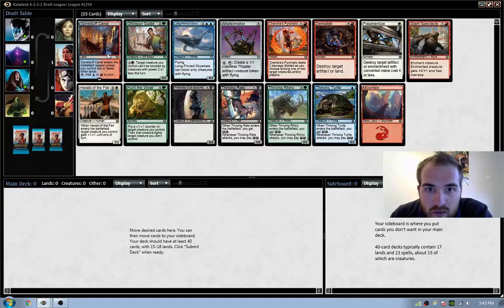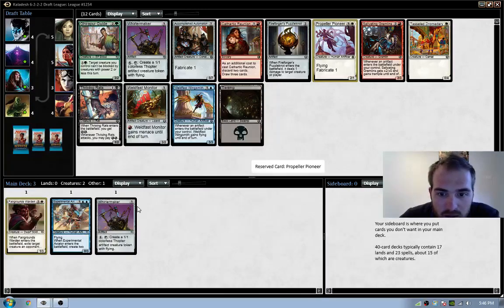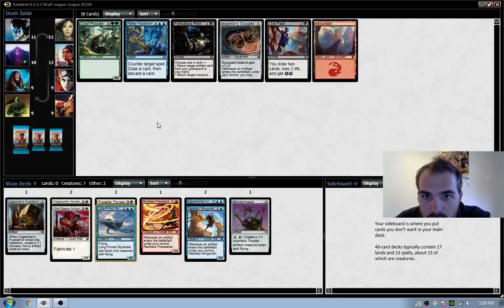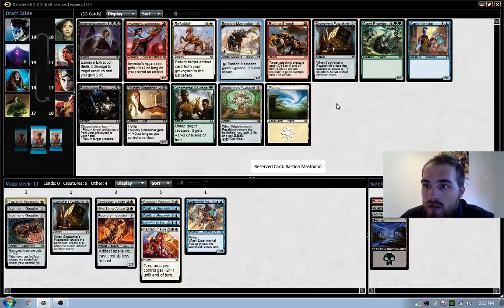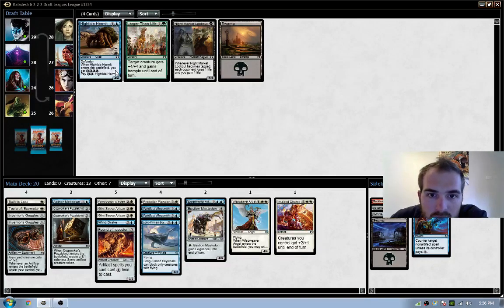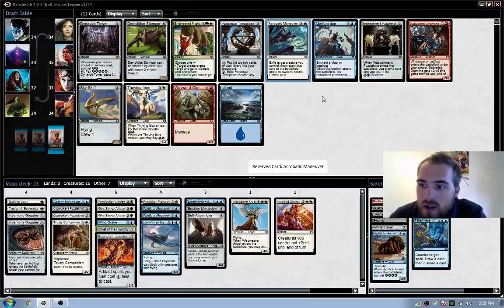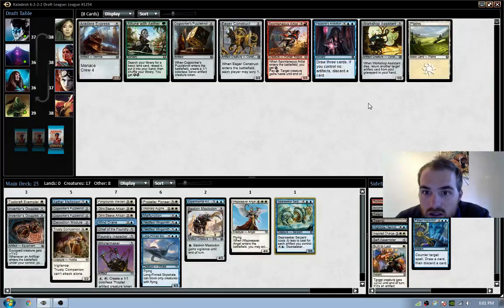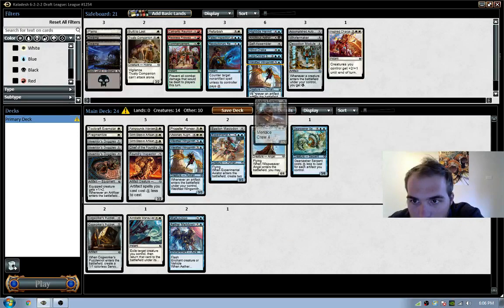Drafting and building